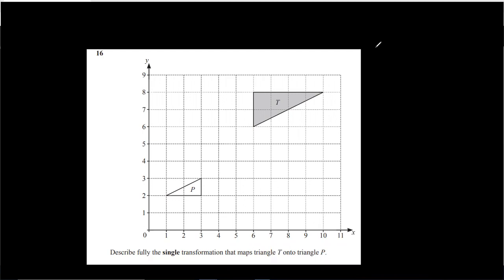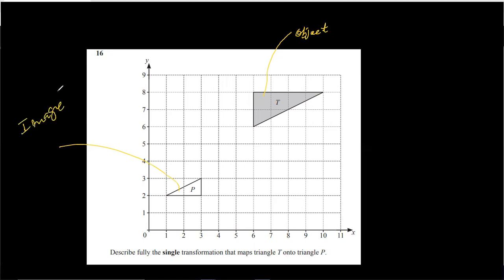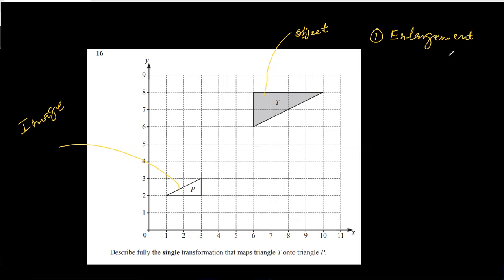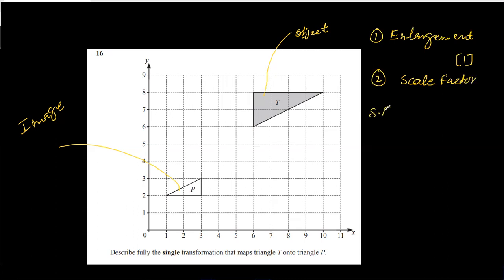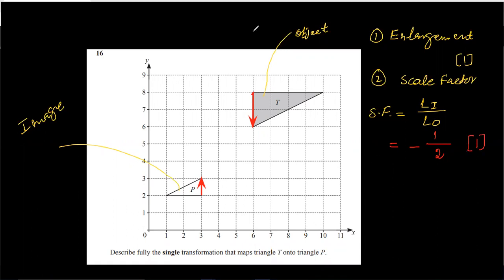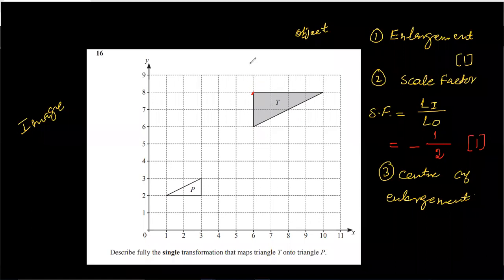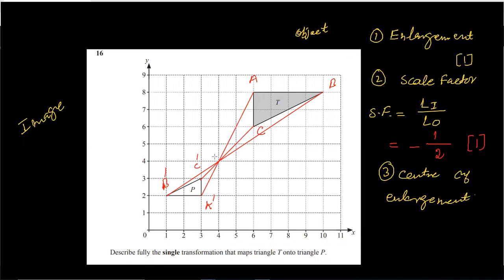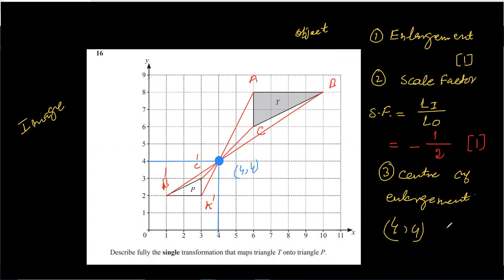0580/21/M/J/ 2022/ Q#16| IGCSE| Worked Solution Past Paper| By Amir Sandhu Maths Teacher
0580/21/M/J/ 2022/ Q#16| IGCSE| Worked Solution Past Paper| By Amir Sandhu Maths Teacher SCHOLASTIC HOUSE Academy /School Islamabad